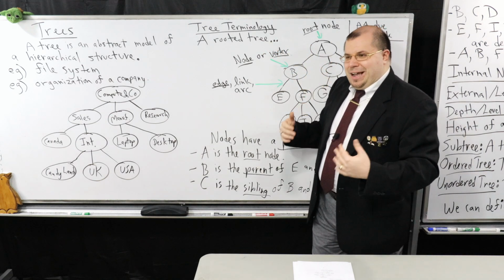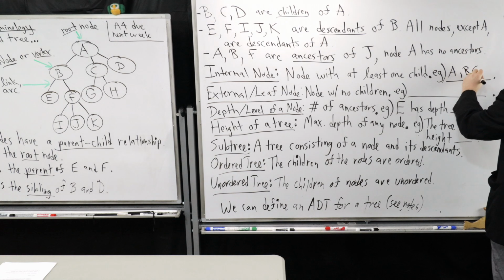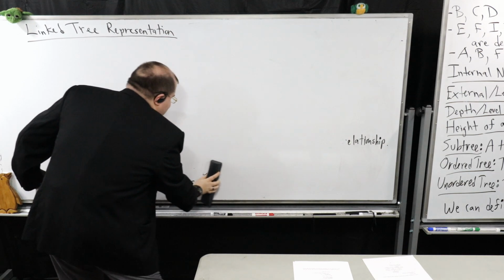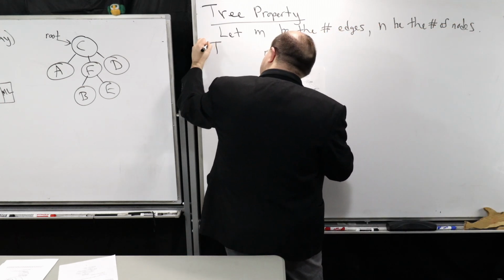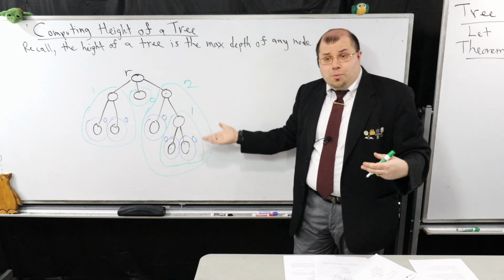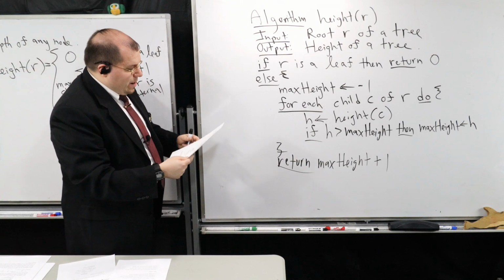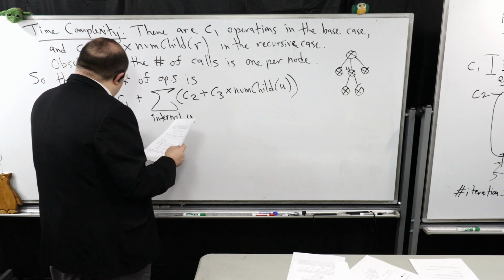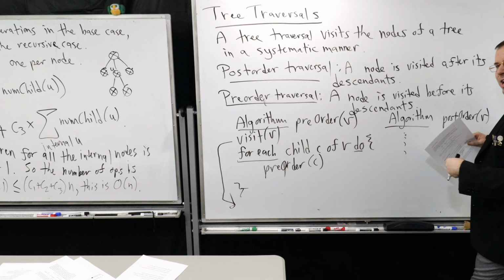W2022 CS 210 Lecture 17 (Trees)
In this lecture I introduce trees.  We see tree terminology, properties trees have, how one can represent a tree on a computer, some examples of computing on a tree, and even how to traverse a tree!
Keep an eye out for an example for the tree traversals in the notes!

Time Stamps:
0:00 Opening
0:50 Trees, Tree Terminology
20:48 Linked Tree Representation
32:08 Tree Property
36:33 Computing the Height of a Tree
47:51 height algorithm, time complexity analysis
1:09:02 Tree traversals.